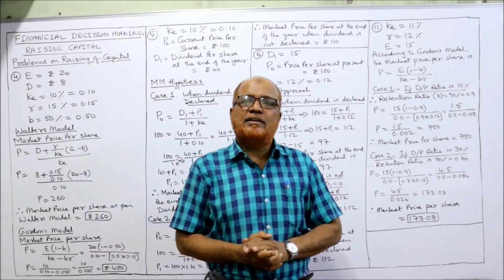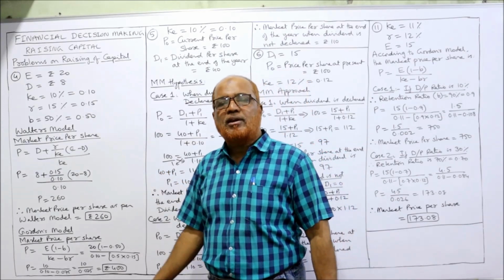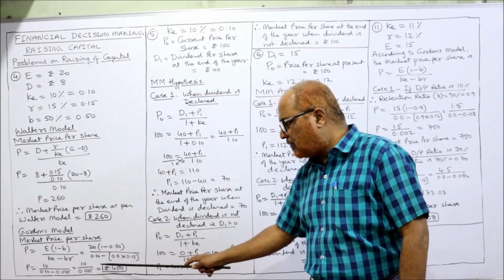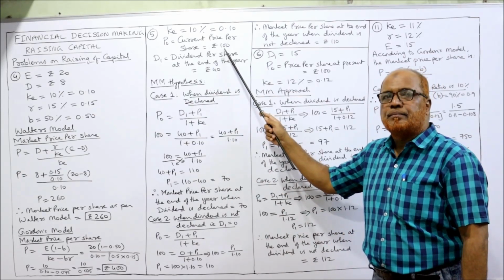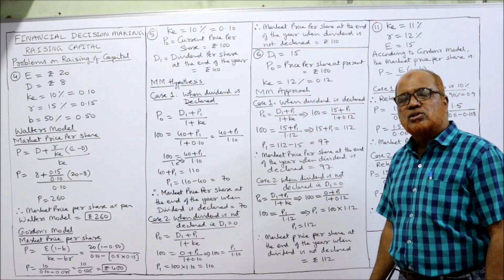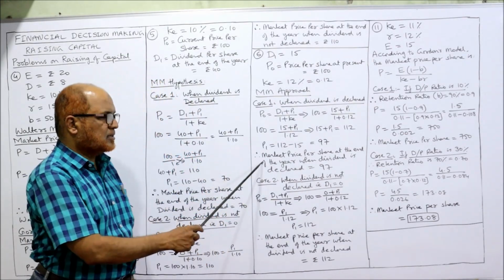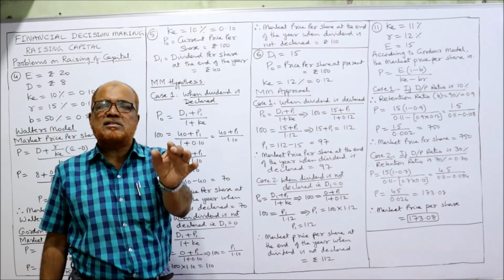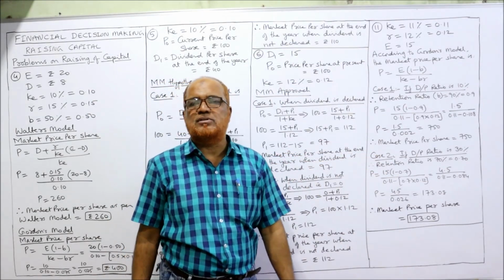Financial Decision Making I Problems on Dividend Policies I Part 2 I Hasham Ali Khan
Raising Capital
Dividend Policy
Problems on Dividend Policy
Problems and Solutions on Dividend Policies

I have explained in detail the theory of financial decision making,  raising capital,  meaning of raising of capital,  financial markets,  meaning of financial markets,  functions of financial markets,  types of financial markets and regulation of financial markets. Dividend Policy,  Myron Gordon and MM Model Theory Explained.  Watch the video till the end to get a complete command on the topic of financial markets.

Take a print out of the problems and keep it ready before watching the video.